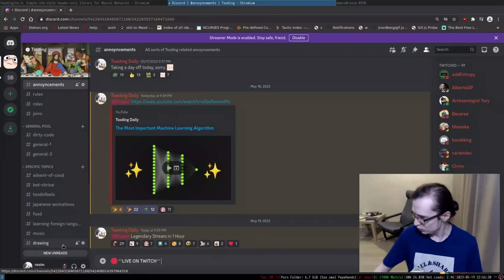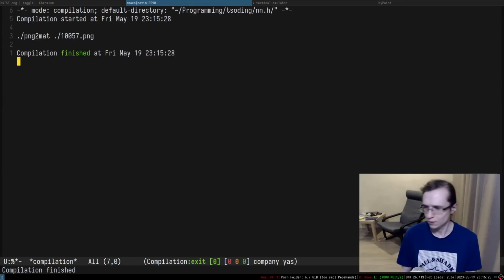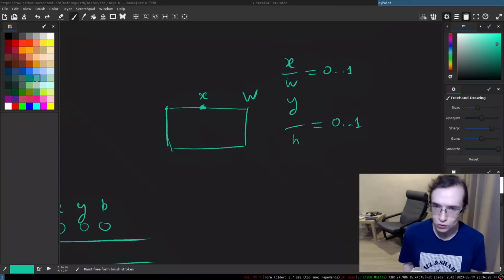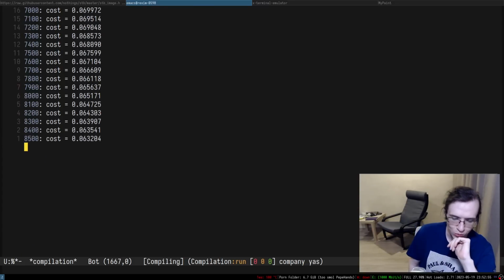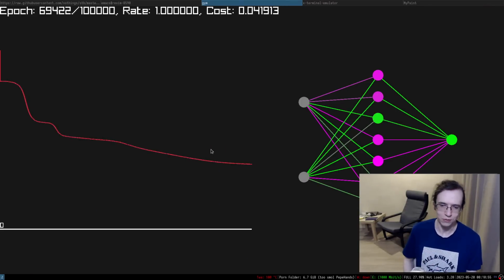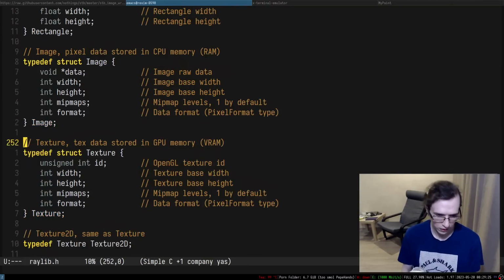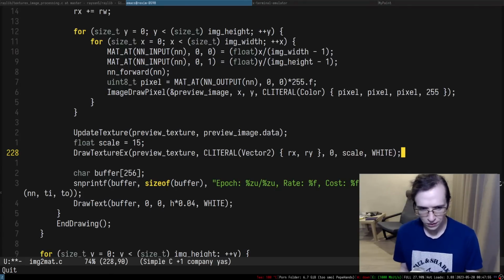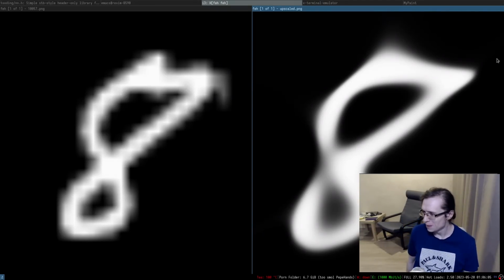Upscaling Images with Neural Network in C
Chapters:
- 00:00:00 - Intro
- 00:00:46 - Recap
- 00:04:28 - Neural Network that Behaves Like an Image
- 00:09:31 - MNIST Database
- 00:14:41 - png2mat
- 00:18:49 - Reading the Image
- 00:29:26 - Converting Image to Training Data
- 00:43:03 - Training the Neural Network
- 00:49:21 - Getting rid of gym
- 00:55:58 - Rendering the Image from NN
- 01:03:23 - Gym as a Library
- 01:09:50 - Experimenting with NN Architecture
- 01:20:38 - Upscaling the image
- 01:30:48 - Displaying Learning Process in Real Time
- 01:47:34 - Playing with the Final Applicaiton
- 02:03:41 - Committing the Result
- 02:05:23 - After Stream Thoughts and QnA
- 02:09:28 - Outro
- 02:09:45 - Smooch

Support:
- BTC: bc1qj820dmeazpeq5pjn89mlh9lhws7ghs9v34x9v9